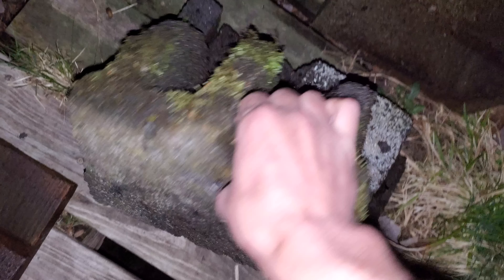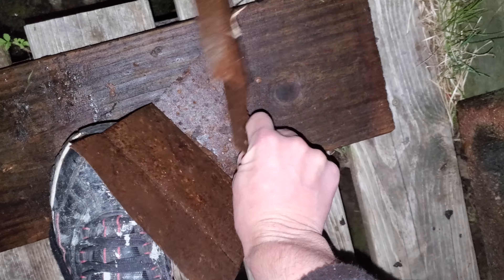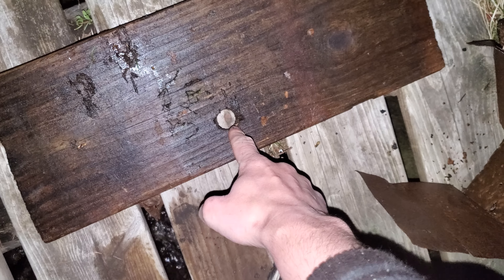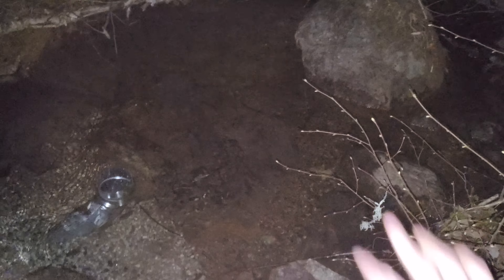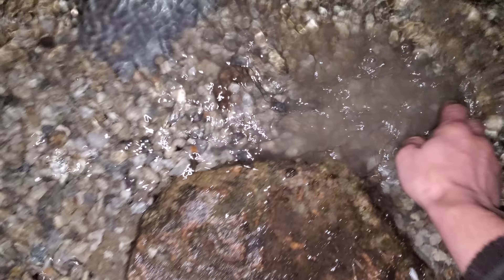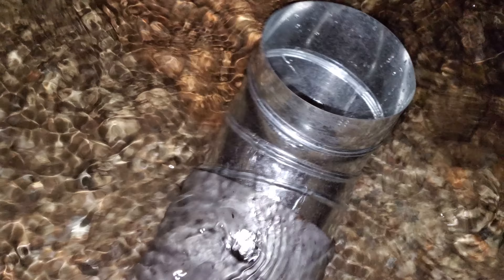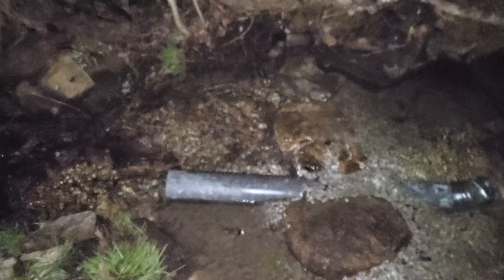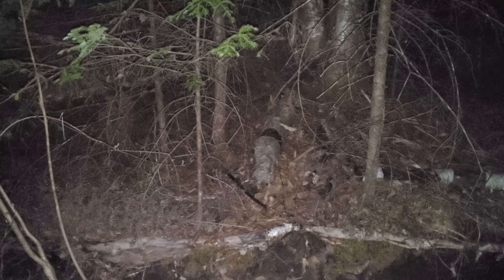Stream Dam Replacement